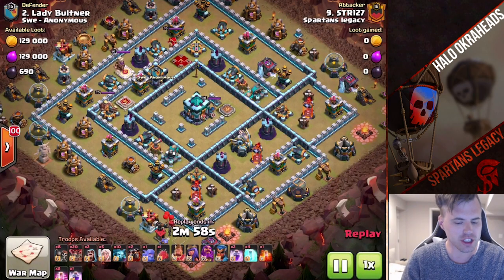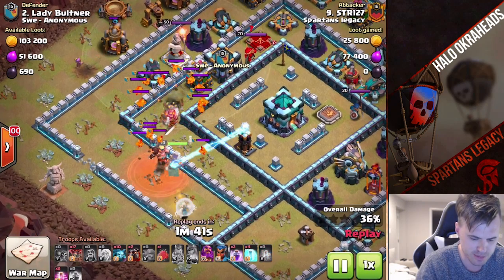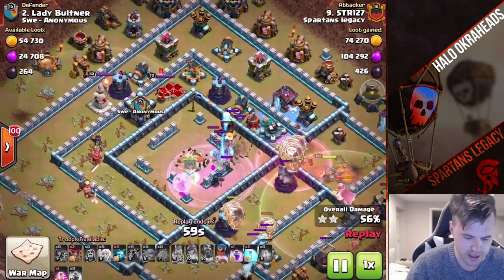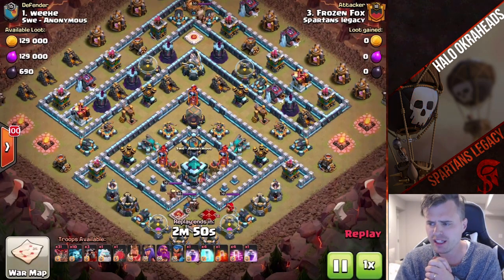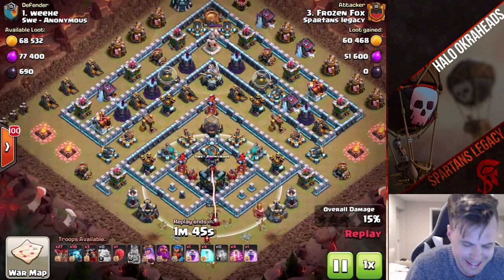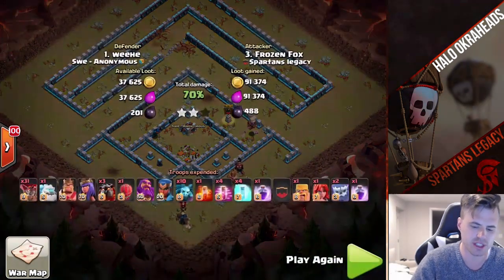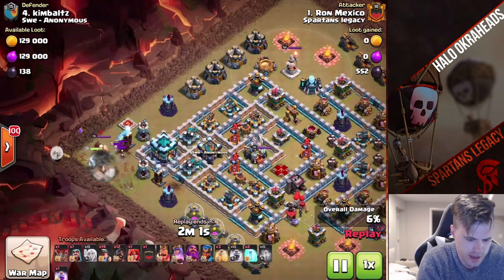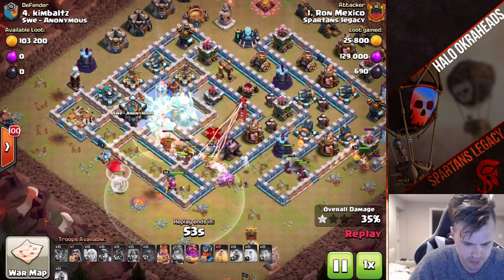TH13 Ring Base Attacks | Clash of Clans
Take down the TH13 ring base easily with these th13 war attacks in Clash of Clans!